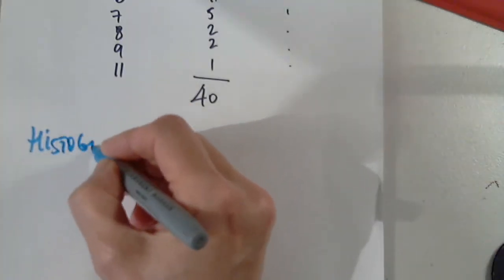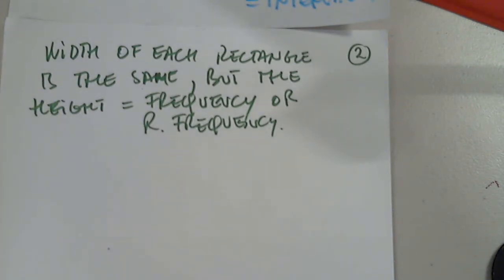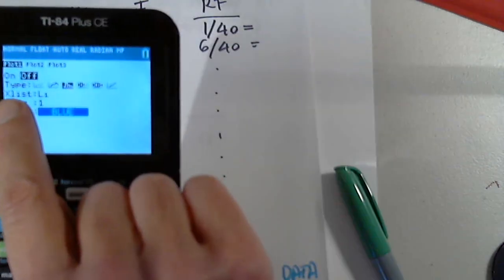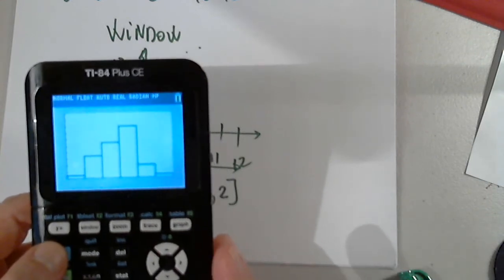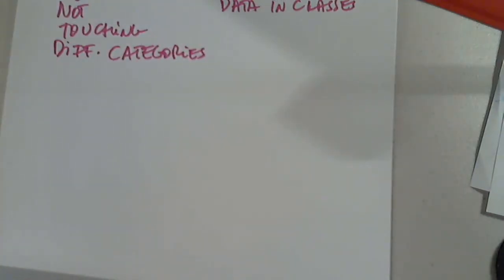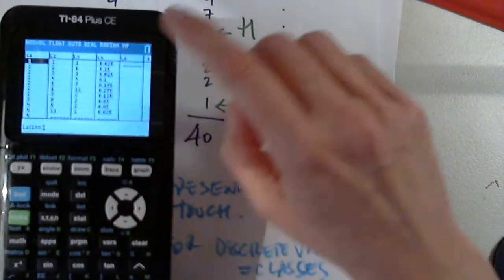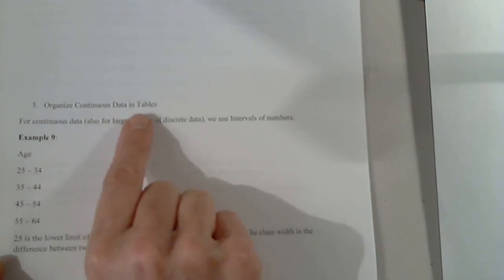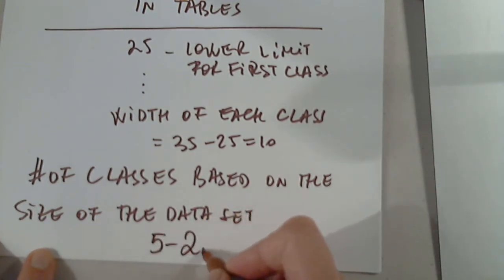MAT 135 2.2 PART 1 SEPT 23